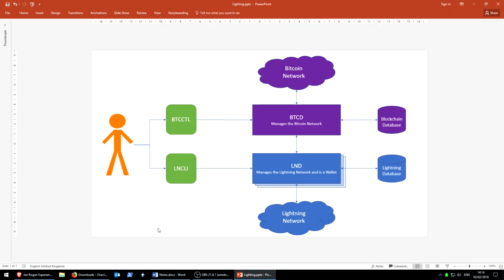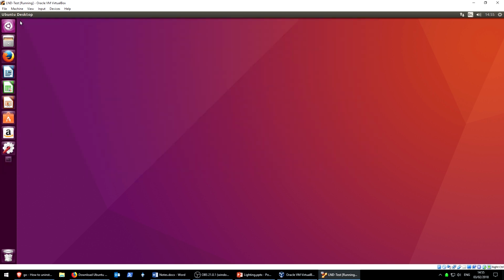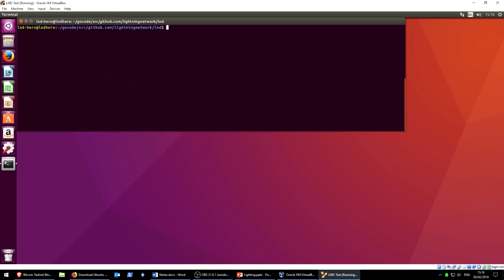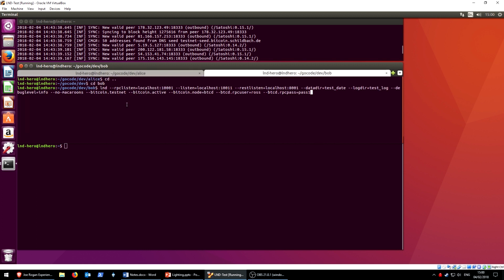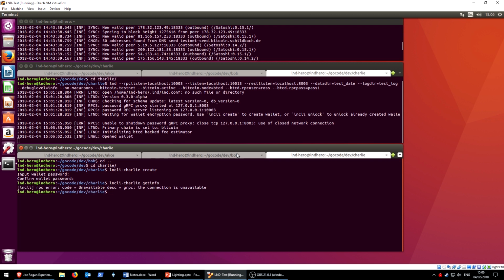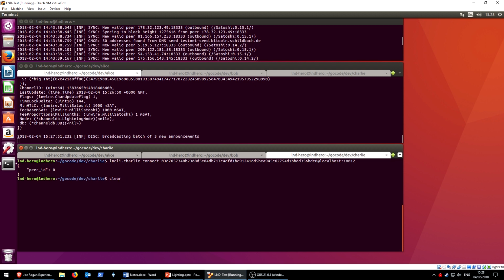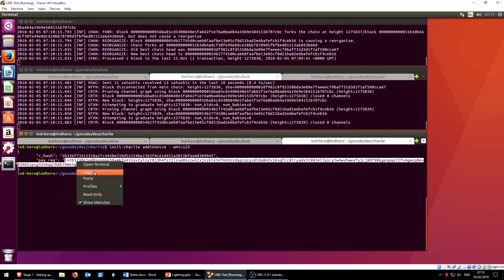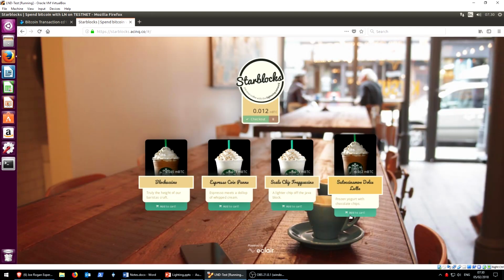Lightning Network - Setup LND Nodes on Windows/Ubuntu in 30mins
Full set of commands below:
sudo add-apt-repository ppa:longsleep/golang-backports
sudo apt-get update
sudo apt-get install golang-1.8-go
cd $HOME
mkdir gocode
nano .bashrc
export GOPATH=~/gocode
export PATH=$PATH:$GOPATH/bin
echo $GOPATH
go -h
sudo apt-get install git
cd $HOME
glide install
go install . ./cmd/...
Installing btcd
cd $HOME
glide install
go install . ./cmd/...
Testing lnd and btcd installs
go install; go test -v -p 1 $(go list ./... | grep -v  '/vendor/')
Starting btcd
btcd --testnet --txindex --rpcuser=ross --rpcpass=pass1
***OPEN A NEW TERMINAL WINDOW***
btcctl --testnet --rpcuser=ross --rpcpass=pass1 getinfo
Guides
Create our development space
cd $GOPATH
mkdir dev
cd dev
mkdir alice bob charlie
cd $GOPATH/dev/alice
lnd --rpclisten=localhost:10001 --listen=localhost:10011 --restlisten=localhost:8001 --datadir=test_data --logdir=test_log --debuglevel=info --no-macaroons --bitcoin.testnet --bitcoin.active --bitcoin.node=btcd --btcd.rpcuser=ross --btcd.rpcpass=pass1
cd $GOPATH/dev/bob
lnd --rpclisten=localhost:10002 --listen=localhost:10012 --restlisten=localhost:8002 --datadir=test_data --logdir=test_log --debuglevel=info --no-macaroons --bitcoin.testnet --bitcoin.active --bitcoin.node=btcd --btcd.rpcuser=ross --btcd.rpcpass=pass1
cd $GOPATH/dev/charlie
lnd --rpclisten=localhost:10003 --listen=localhost:10013 --restlisten=localhost:8003 --datadir=test_data --logdir=test_log --debuglevel=info --no-macaroons --bitcoin.testnet --bitcoin.active --bitcoin.node=btcd --btcd.rpcuser=ross --btcd.rpcpass=pass1
Testing LND
cd $HOME
nano .bashrc
alias lncli-alice="lncli --rpcserver=localhost:10001 --no-macaroons"
alias lncli-bob="lncli --rpcserver=localhost:10002 --no-macaroons"
alias lncli-charlie="lncli --rpcserver=localhost:10003 --no-macaroons"
cd $GOPATH
source ~/.bashrc
cd $GOPATH/dev/alice
lncli-alice create
lncli-alice getinfo
lncli-alice newaddress np2wkh
cd $GOPATH/dev/bob
lncli-bob create
lncli-bob getinfo
lncli-bob newaddress np2wkh
cd $GOPATH/dev/charlie
lncli-charlie create
lncli-charlie getinfo
lncli-charlie newaddress np2wkh
Funding
Fund 3x Addresses
Connect to Peers
cd $GOPATH/dev/charlie
lncli-charlie connect BOB_PUBKEY@localhost:10012
lncli-charlie listpeers
cd $GOPATH/dev/bob
lncli-bob connect ALICE_PUBKEY@localhost:10011
lncli-bob listpeers
cd $GOPATH/dev/alice
lncli-alice listpeers
Open Channels (Needs 3 or 6 Confirms)
cd $GOPATH/dev/alice
lncli-alice openchannel --node_key=BOB_PUBKEY --local_amt=1000000
cd $GOPATH/dev/charlie
lncli-charlie openchannel --node_key=BOB_PUBKEY --local_amt=800000 --push_amt=200000
***WAIT FOR THE FUNDING TRANSACTIONS TO COMPLETE. Needs 3 or 6 Confirmations.***
cd $GOPATH/dev/alice
lncli-alice listchannels
cd $GOPATH/dev/bob
lncli-bob listchannels
cd $GOPATH/dev/charlie
lncli-charlie listchannels
Sending payments from Charlie to Alice via Bob
cd $GOPATH/dev/bob
lncli-bob addinvoice --value=10001
cd $GOPATH/dev/alice
lncli-alice sendpayment --pay_req=BOB’s PAY_REQ
cd $GOPATH/dev/charlie
lncli- charlie addinvoice --value=123
cd $GOPATH/dev/alice
lncli-alice sendpayment --pay_req=CHARLIE’s PAY_REQ
lncli-alice listchannels
cd $GOPATH/dev/bob
lncli-bob listchannels
cd $GOPATH/dev/charlie
lncli-charlie listchannels
Linking to the outside world
cd $GOPATH/dev/alice
lncli- alice connect FAUCET ID@IP_ADDRESS
lncli-alice openchannel --node_key=FAUCET PUB KEY --local_amt=100000 –-push_amt=50000
WAIT FOR CHANNEL TRANSACTION TO CONFIRM 3 TIMES
lncli-alice listchannels
Select “You’ll Likey Win This One” and set the wager to 0.0001
cd $GOPATH/dev/charlie
lncli-charlie addinvoice 10500 –-expiry=600
lncli-charlie sendpayment --pay_req=THUNDER DICE’S PAY_REQ
cd $GOPATH/dev/charlie
lncli-charlie listchannel
lncli-charlie sendpayment --pay_req=Starblocks PAY_REQ